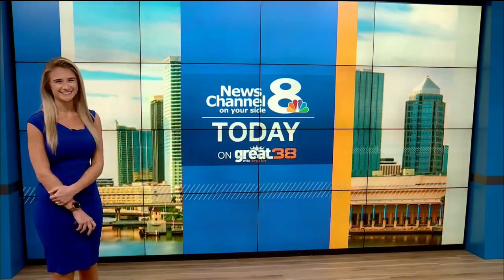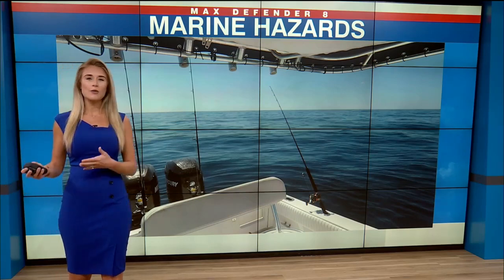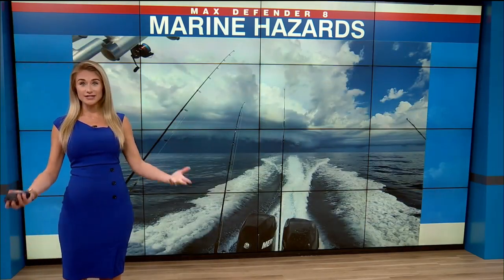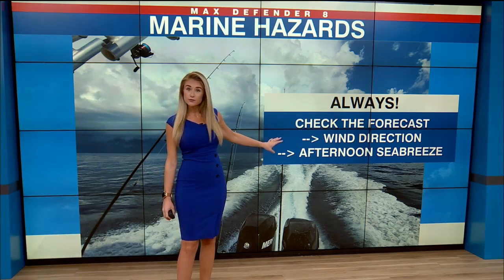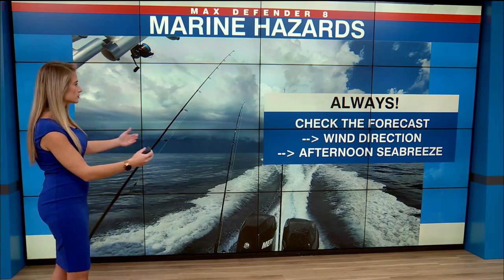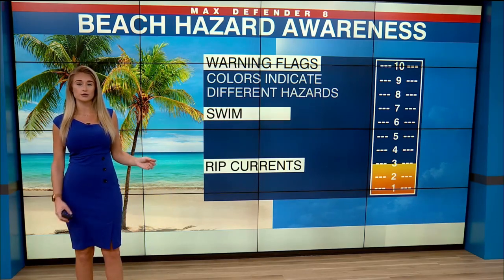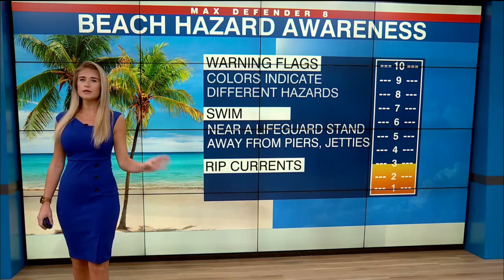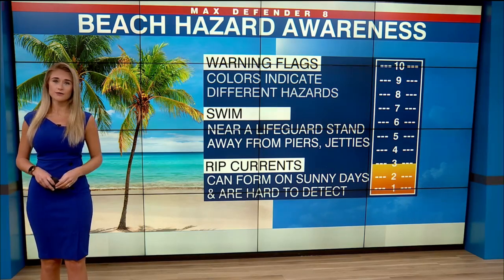Severe Weather Awareness Week: Marine Hazards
Severe Weather Awareness Week: Marine Hazards- Meteorologist Amanda Holly breaks down what hazards to look out for out on the water and at our beaches and how to stay safe.